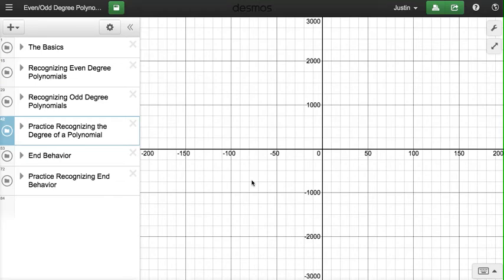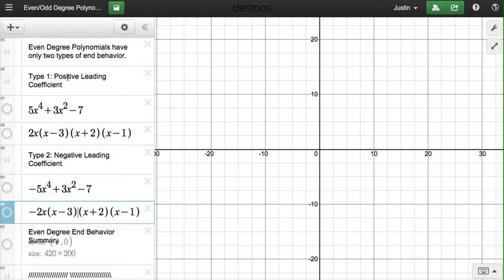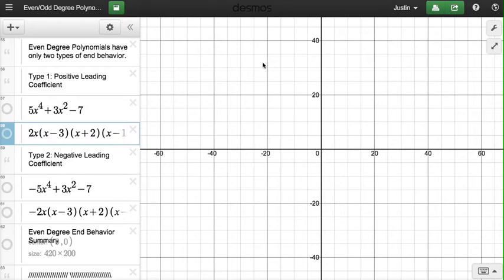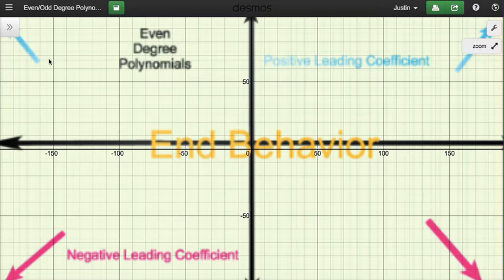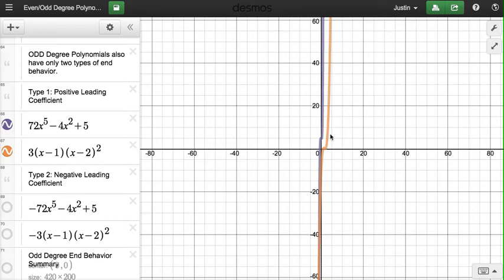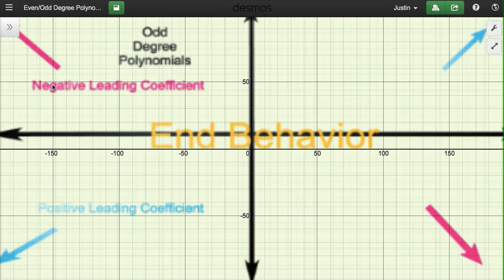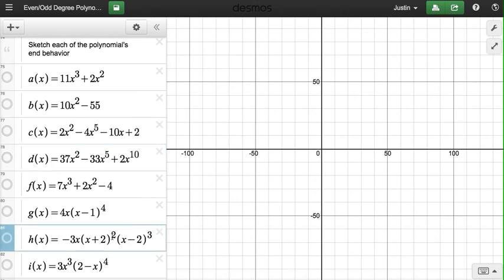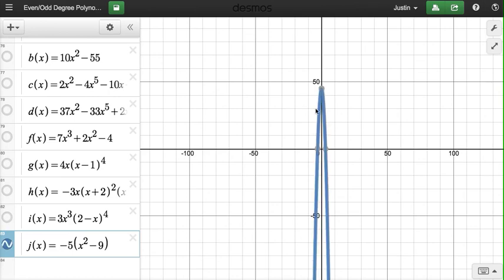Even / Odd Degree Polynomials: Part III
Describes and summarizes end behavior of even and odd degree polynomials for both positive and negative leading coefficients.